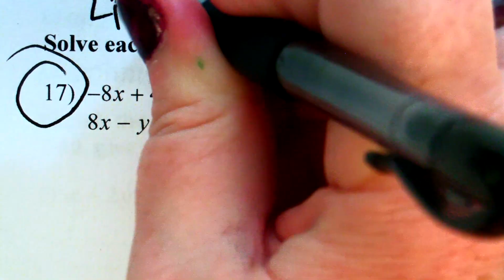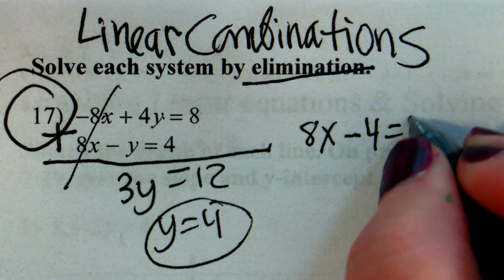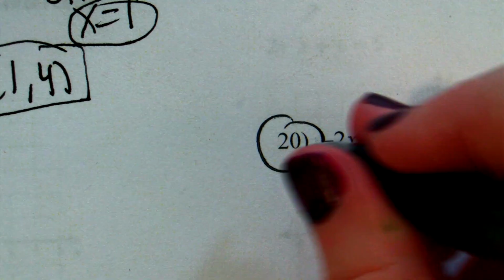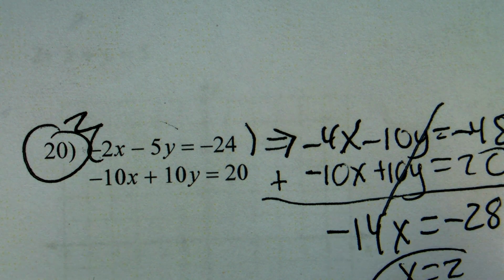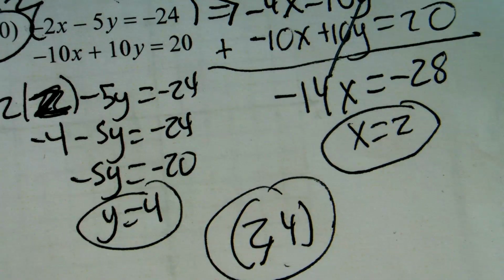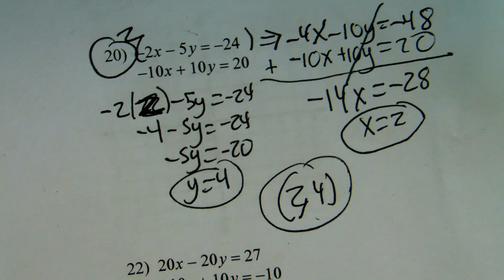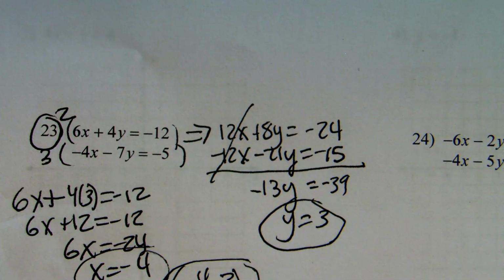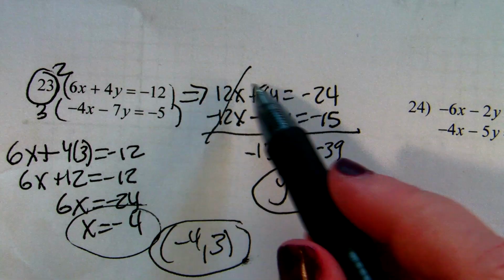Solving by Elimination 5 11 20